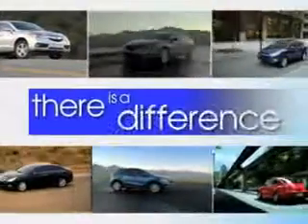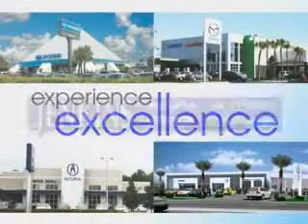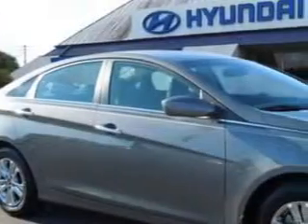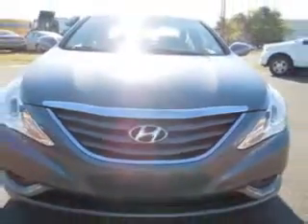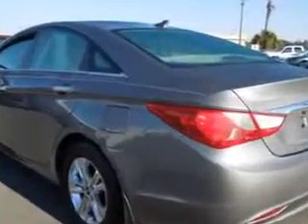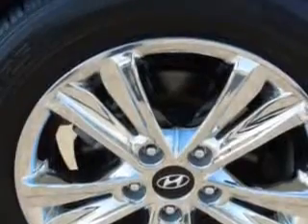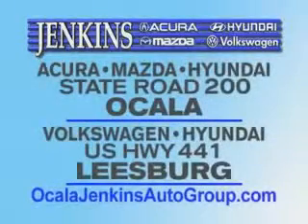2012 Hyundai Sonata JENKINS HYUNDAI Ocala, FL 34474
Hyundai Sonata Imagine driving this  Iridescent Silver Blue Pearl   Hyundai Sonata 4 Dr Sedan, equipped with a 4 Cylinder engine and an automatic transmission. Enjoy an exceptional 35 miles to the gallon on this great car with features like Homelink System, Keyless Entry, Passenger's Front Airbag, Driver Side Air Bag, Power Driver's Seat, 12 Volt Power Source, Anti-Lock Braking System, Remote Trunk Lid, Satellite Radio, Bluetooth System, and much more. Enjoy the drive and have peace of mind in this  Hyundai Sonata. See us at JENKINS HYUNDAI today!
MILES: 39,262
VIN:5NPEB4AC8CH502360

JENKINS HYUNDAI
1602 SW College Rd.